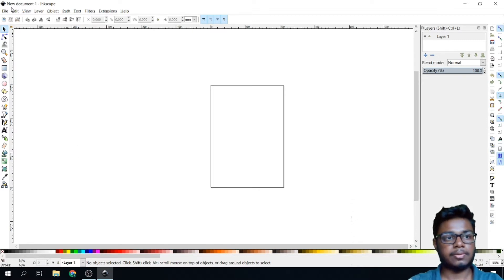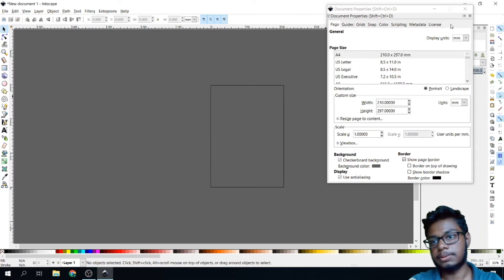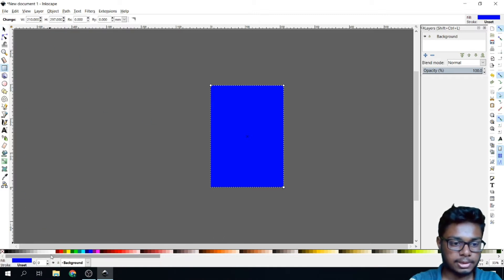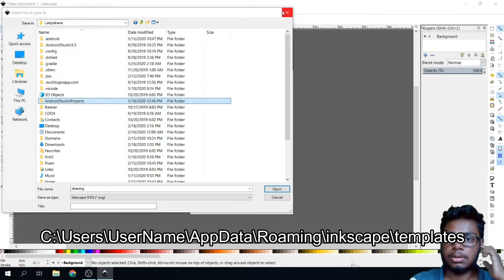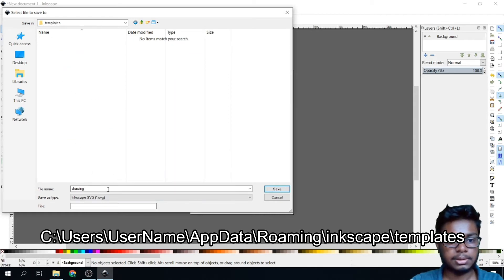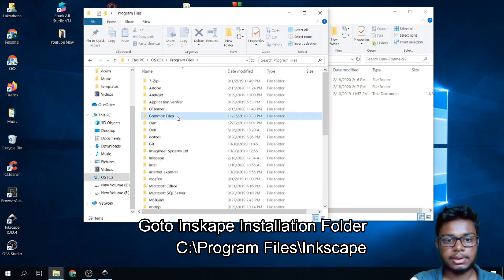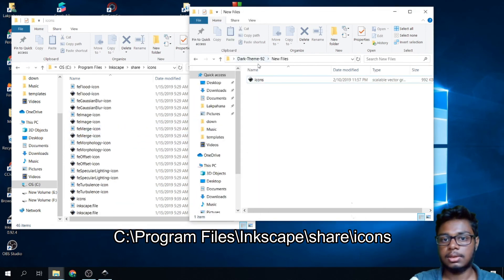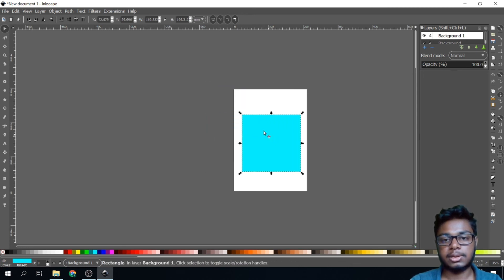How to make INKSCAPE look like Illustrator 2020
As I'm new to Inkscape I felt somewhat out of my zone, So this is how I solved my problem.